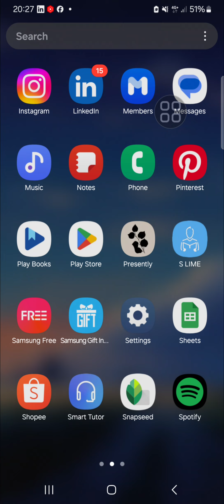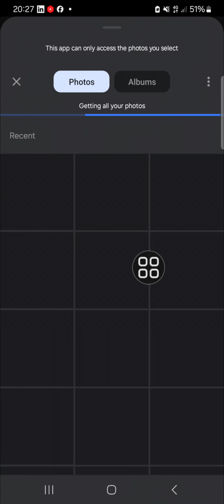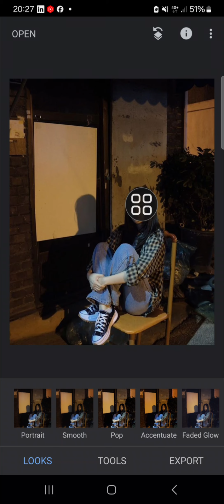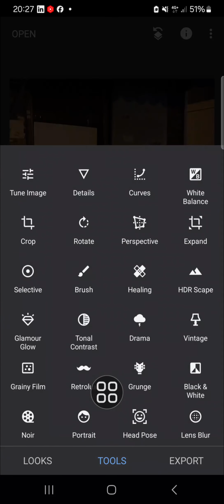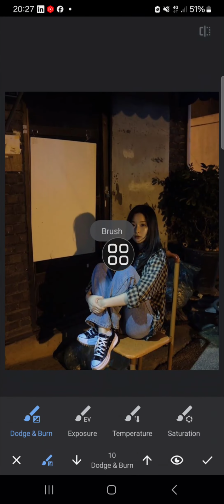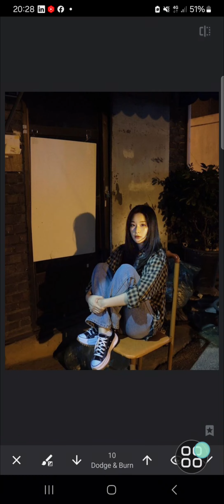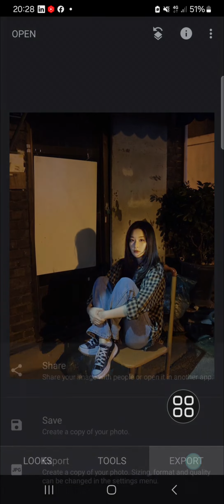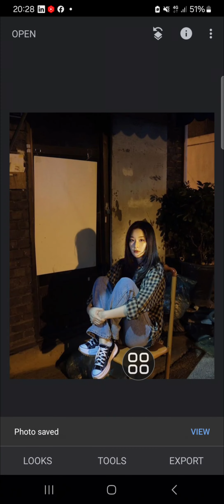⭐ NAVIGATE: How to Make Your Face Smoother and Brighter using Snapseed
Transform your selfies with ease! 🌟 Learn how to make your face smoother and brighter using Snapseed, the powerful and user-friendly photo editing app. In this tutorial, we'll guide you through the essential tools and techniques to enhance your photos and achieve a flawless look.